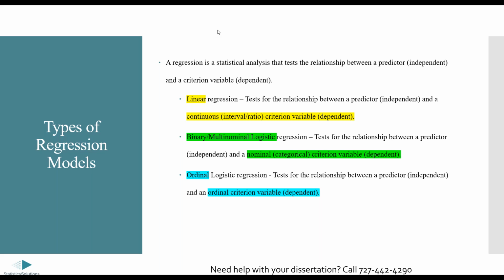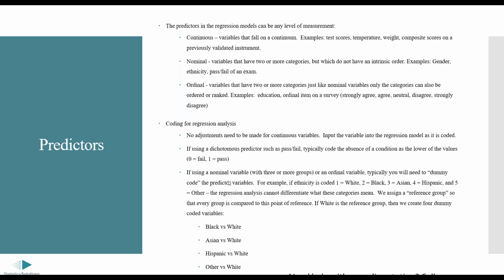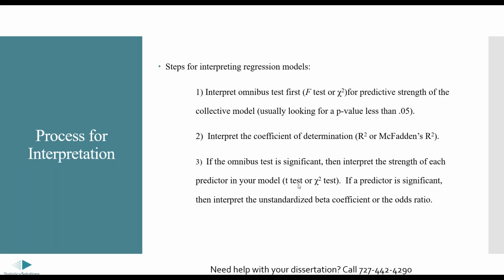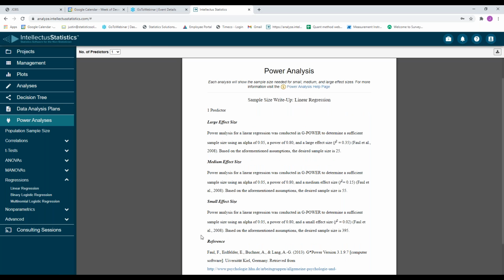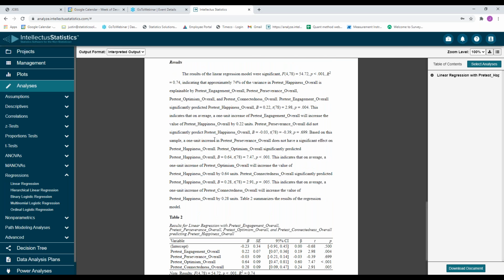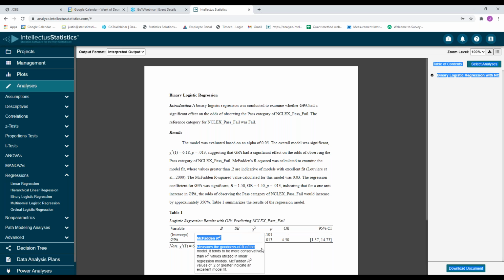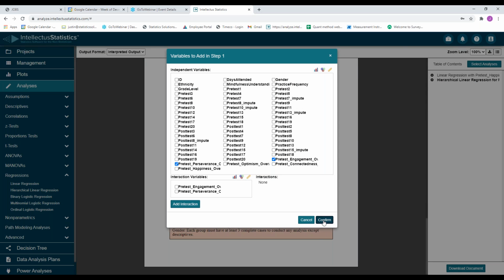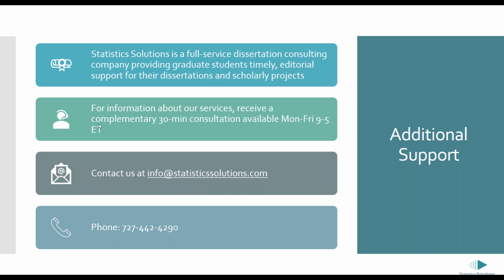Breakdown of Regression Models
During this webinar, we discuss the various types of regression models (linear, logistic, hierarchical). We will identify the best model to use based on your research questions and goals. We will also cover the concept of dummy coding for categorical/ordinal predictor variables.